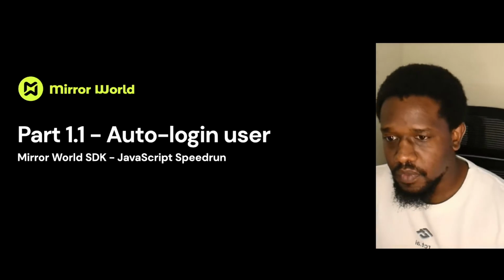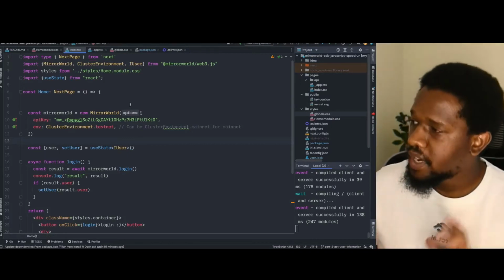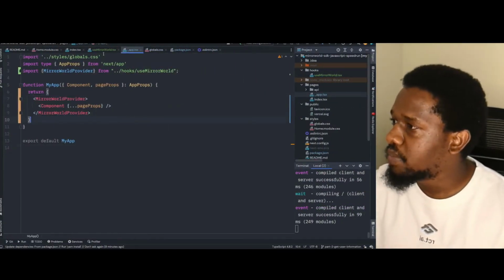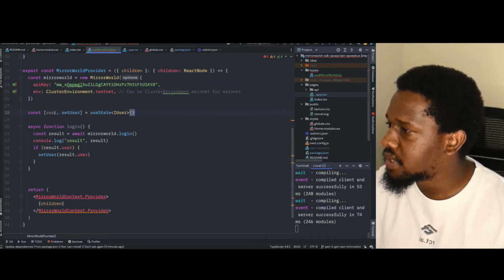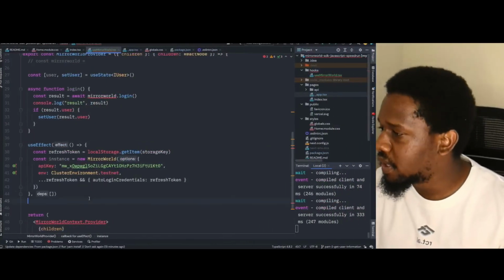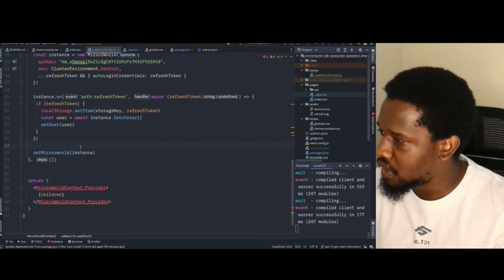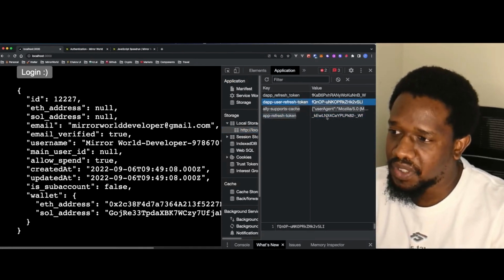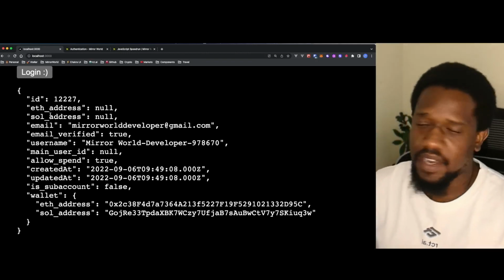Mirror World JavaScript Speed Run | Part 1.1: Auto-login user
This video showcases how you can auto-login your users in your dapps.

Mirror World is the world's first AI-based crypto gaming ecosystem backed by VCs like FTX Ventures, Galaxy Interactive, and Republic Crypto.

💡 What is the Mirror World SDK?
Mirror World provides SDKs for Android, iOS, Unity and Web that eliminate the complexity involved in Authentication, NFT Marketplace Trading, Tokenization, on-ramp and off-ramps for consumers. This allows Mobile developers to focus on building their own applications and easily integrate the best of Web3 into their Gaming, DeFi, and NFT applications.

🤔 Why should you use our Mobile SDK?
By using the Mirror World Mobile SDK, no previous blockchain development experience is required and you can quickly integrate your mobile game with Web3, reducing your development costs, simplifying the onboarding process for users, and increasing asset transactions and user conversion rate.
We are aiming to help all game developers integrate blockchain more efficiently, easily and cost-effectively.

👀 Read more on our substack blogs:
📃 Best Practices For Building A Blockchain SDK: